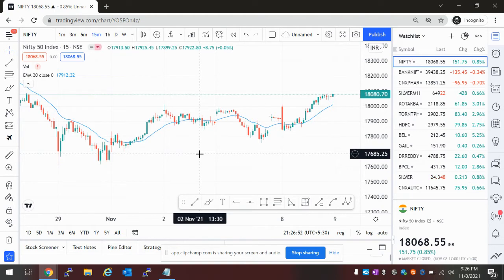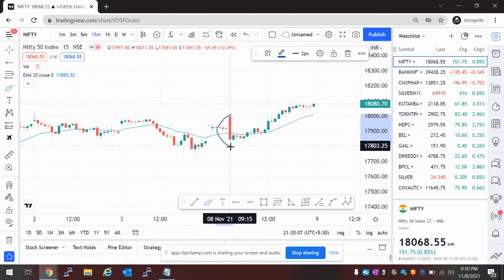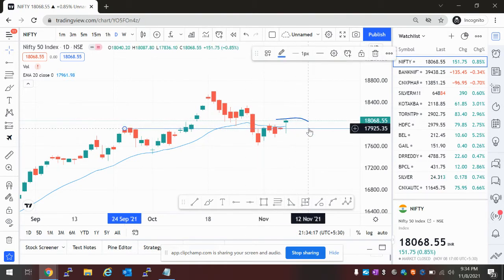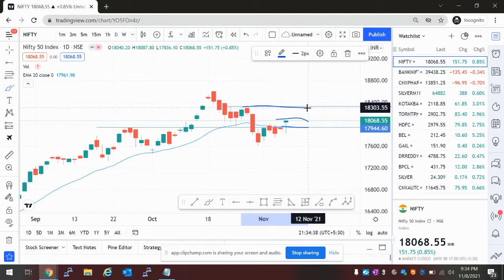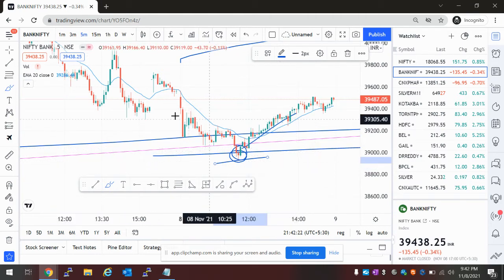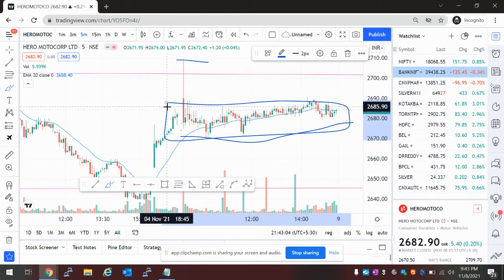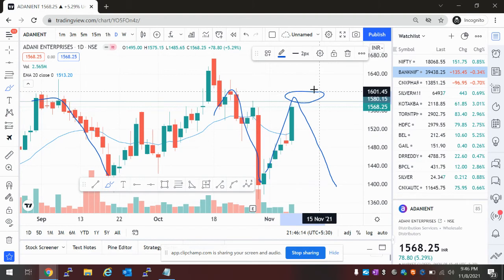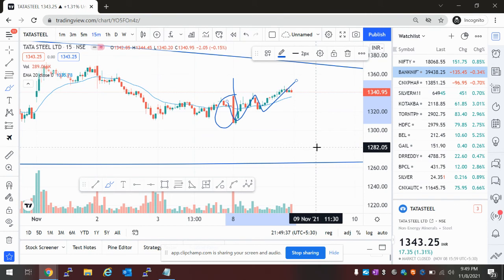Market tomorrow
Hi Friends,

This sis about post analysis of nifty and banknifty  and scripts needs to be watch out for tomorrow to be traded.
Good luck.